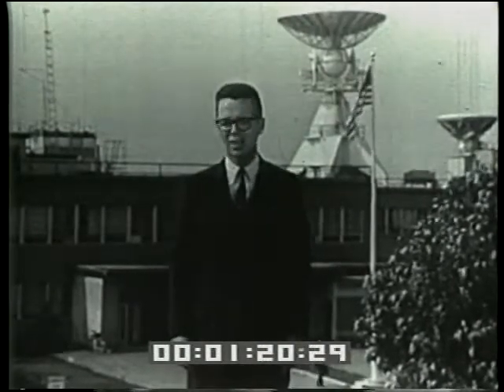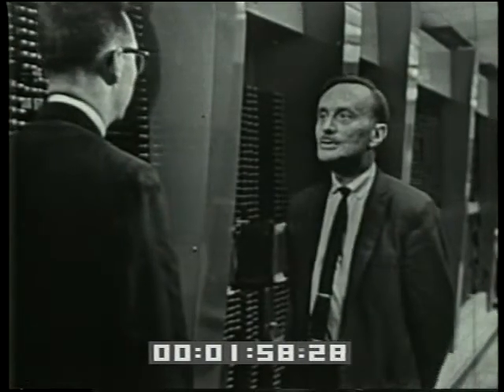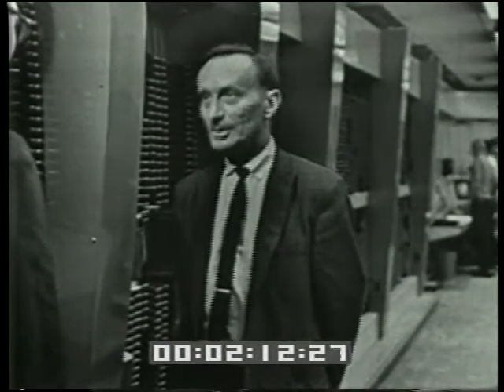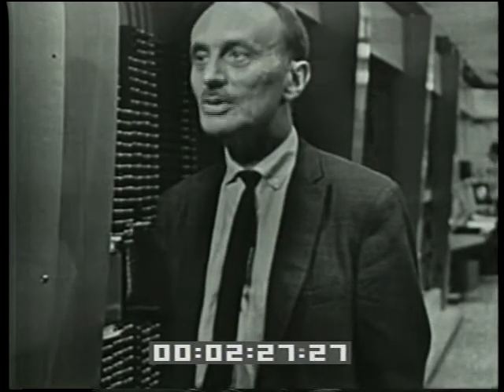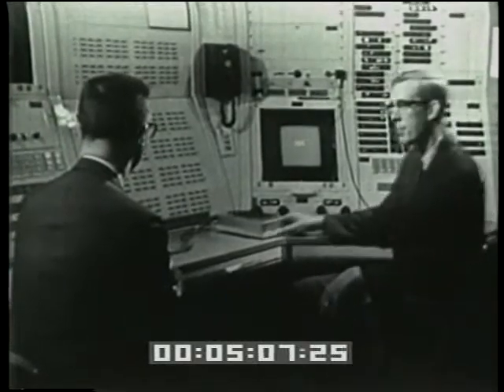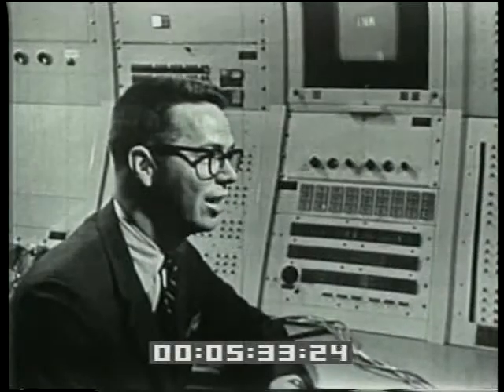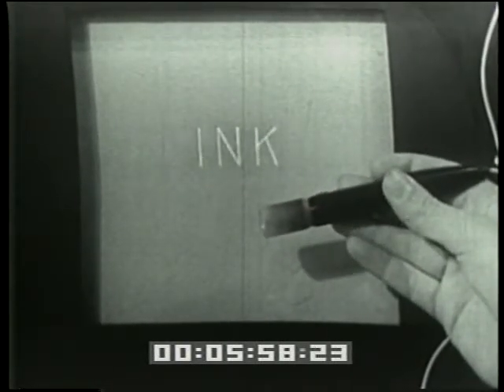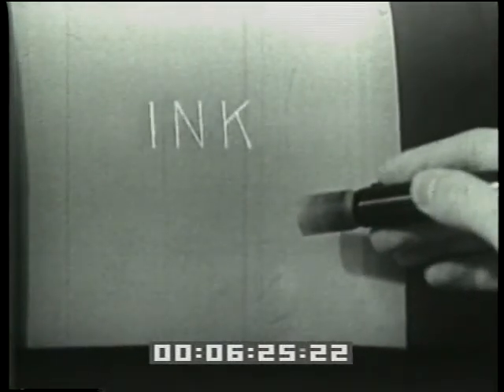science reporter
1964 film about early computer graphics called Sketchpad developed by Ivan Sutherland.  Select from Science Reporter episode.